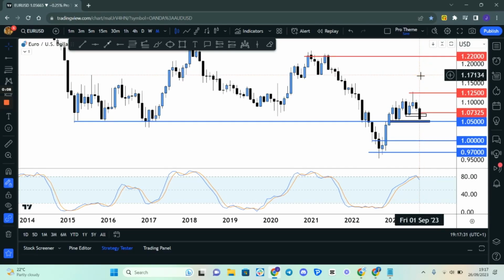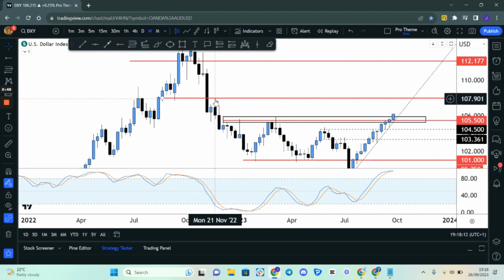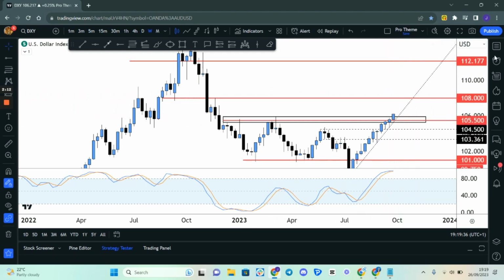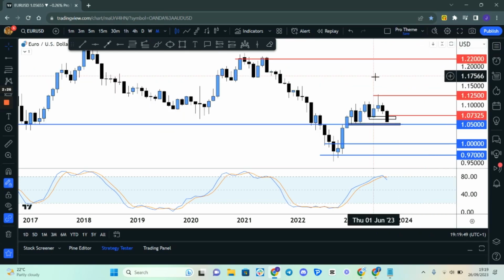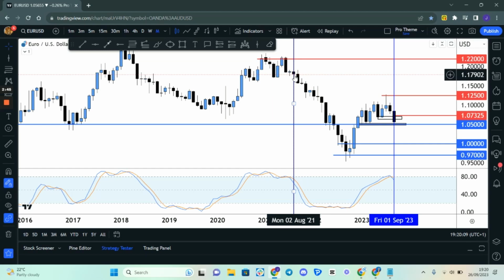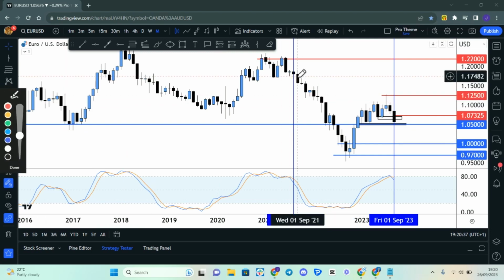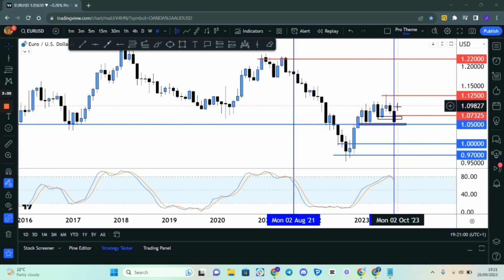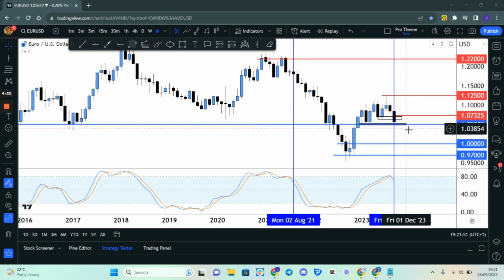Stochastic Oscillator Signals Upcoming Bearish Trend: What To Expect | forex | 27th September 2023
Concerned about where the EURUSD pair is headed? Our latest blog breaks down what the Stochastic Oscillator is signalling and why you should pay attention. Learn how to protect your investment and adapt to changing market conditions. 🔒